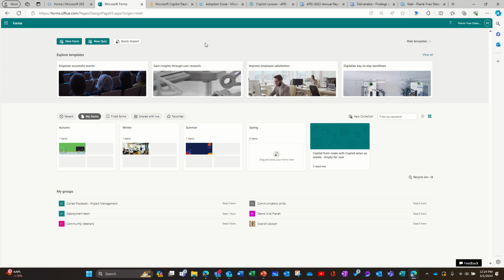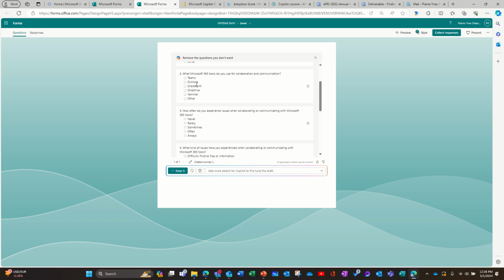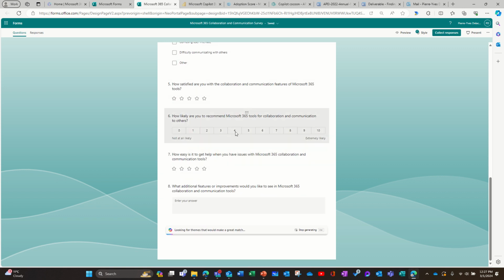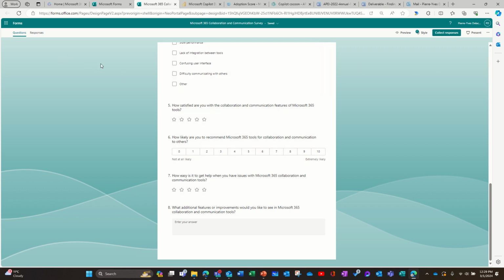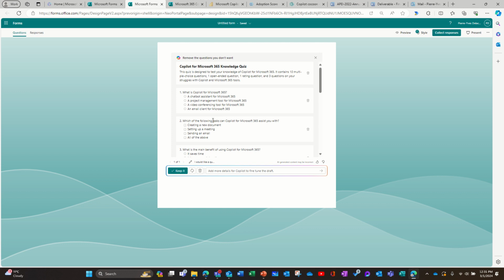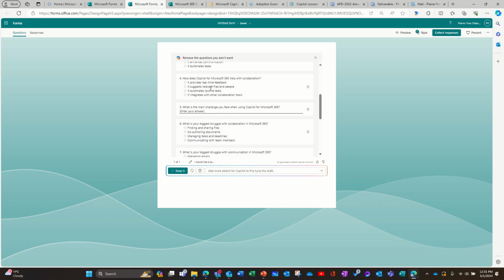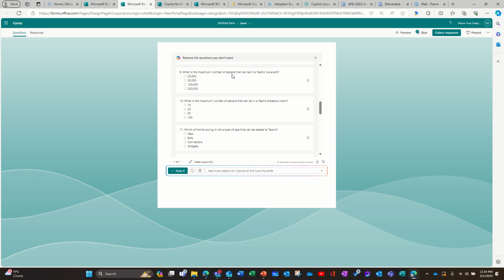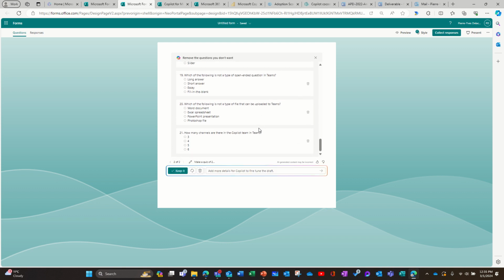Copilot for Forms discovery